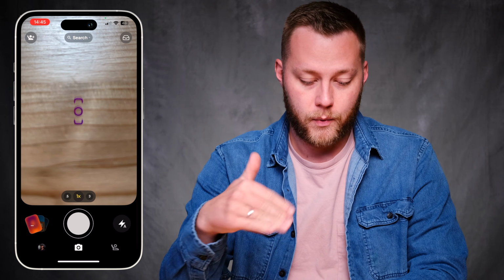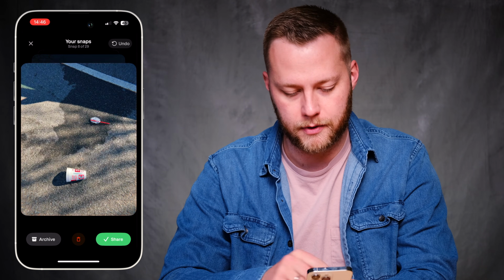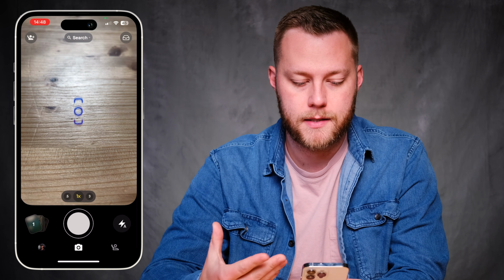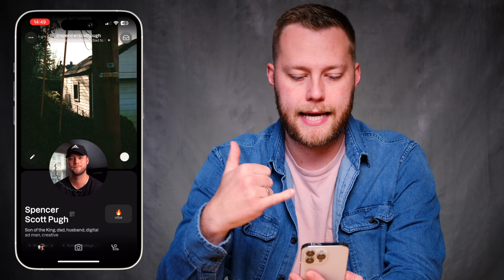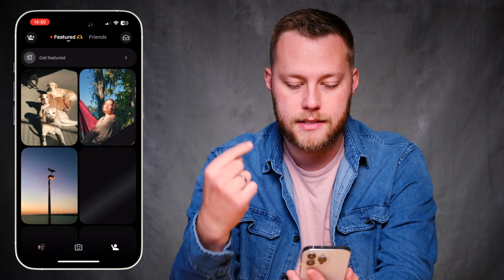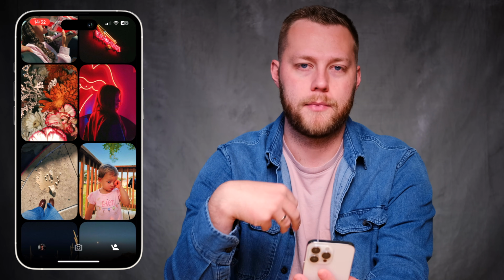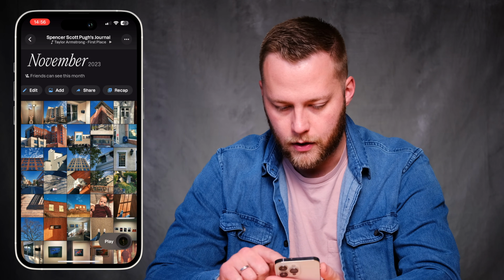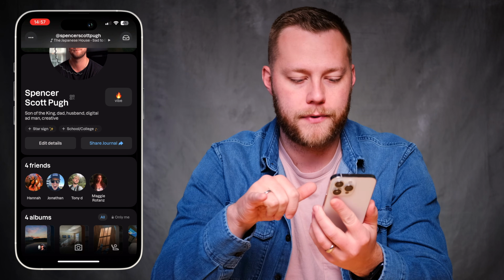Finally. The Social Media App We All Needed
Lapse might just be my new favorite social media app, after YouTube of course! This video is for beginners and includes why I think this app is really interesting.
chapters:
0:00 quick overview
01:35 app walk through
06:29 why this app is different
08:12 social media that’s better for us
09:00 creative freedom
12:17 a traditional social media detox
i want to use whatever gifts i have received to serve others, as a faithful steward of God’s grace in its various forms. — 1 Peter 4: 10